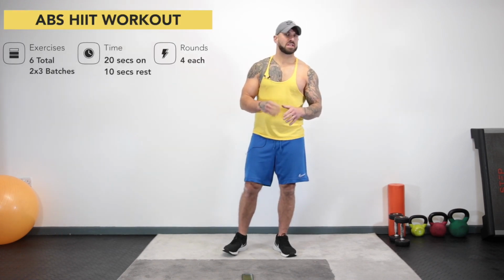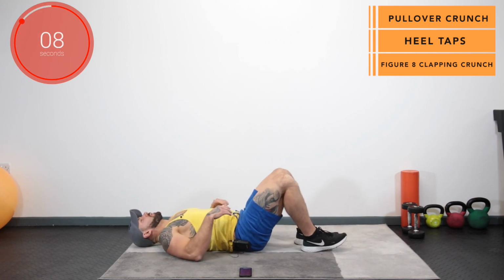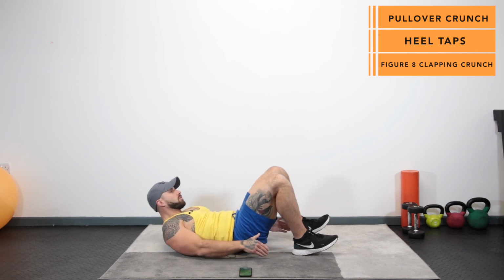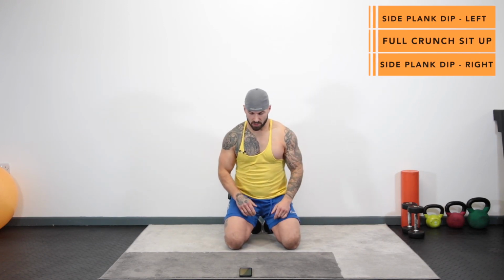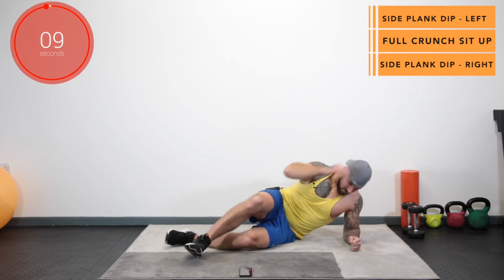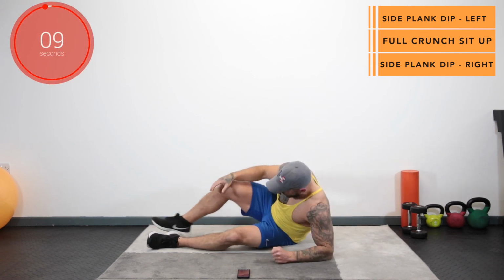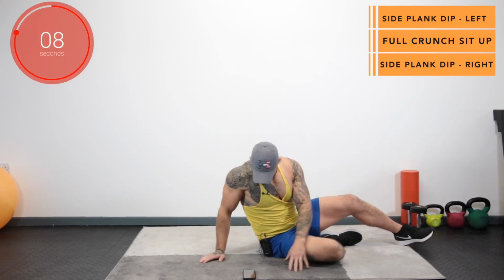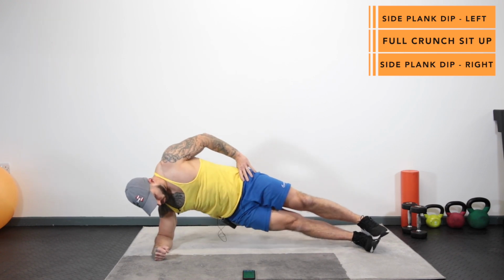15 Min Equipment Free Ab Workout At Home follow along | HIIT edition)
Join me today guys as we continue the HIIT series with this 15 Min Equipment Free Ab Workout At Home follow along

Great feedback from these workouts and you guys seem to be loving them. So it's now time to tackle the abs with a killer ab workout

Like the others in the series , we kick off this ab workout with 3 exercises , 20 seconds on - 10 seconds rest and repeat that circuit 4 times

A quick break and drink and then we move onto another 3 ab exercises and repeat the same format for an ab torcher in just under or around 15 minutes

As always let me know how you get on in the comments section below the video and as always make sure to remember to click the subscribe button and the notification button if you haven't done so already so you never miss any uploads or workouts again

Grant